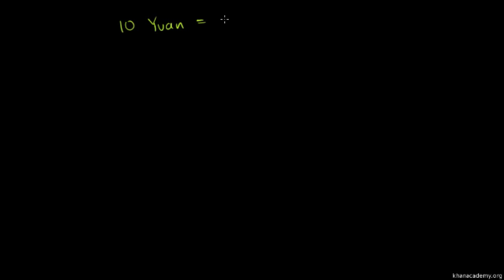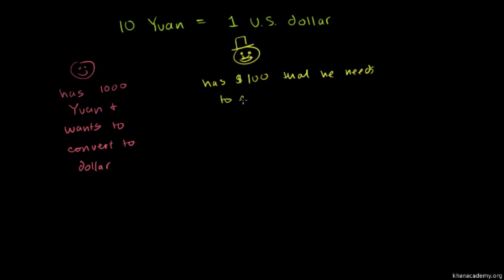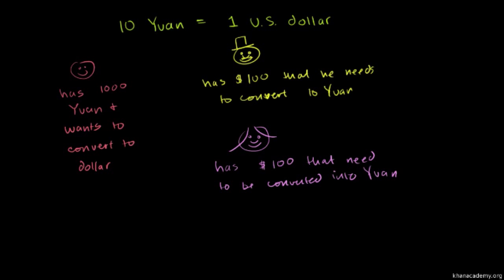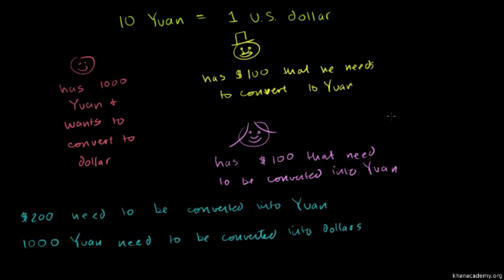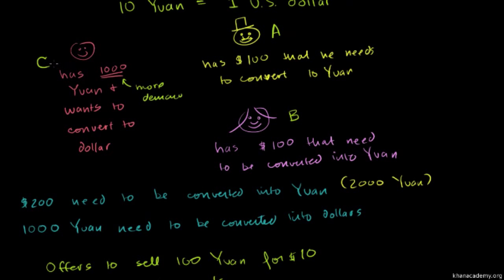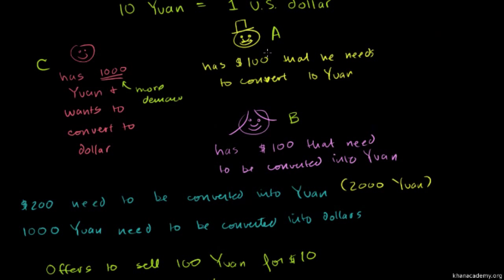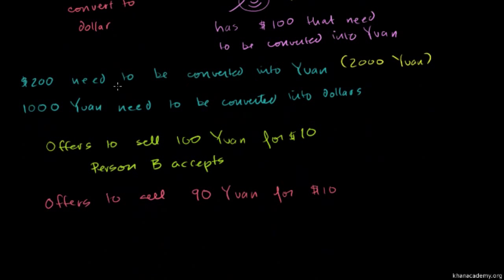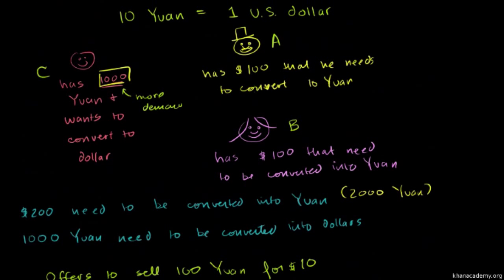Khan Academy Edited: Currency Exchange Introduction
This is my edit of the Khan Academy video on Foreign Currency Trading. I worked to remove repetition, long pauses, false starts, and other unnecessary parts to the video while keeping Sal Khan's conversational style intact.